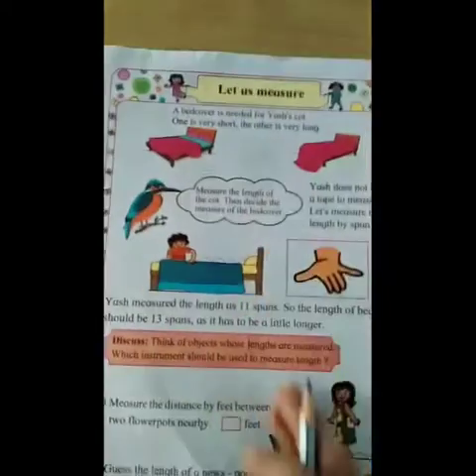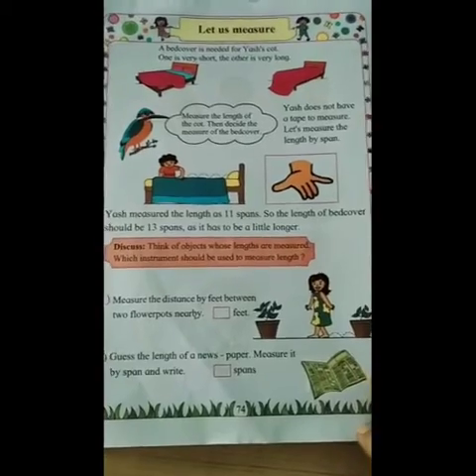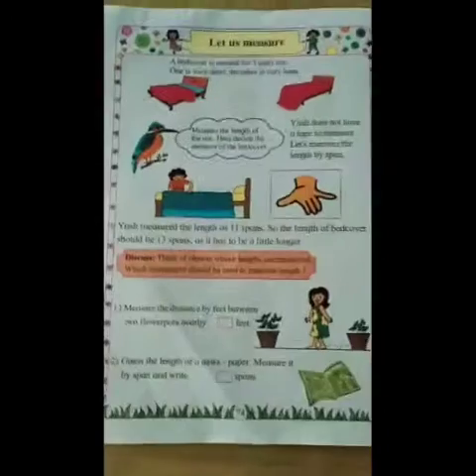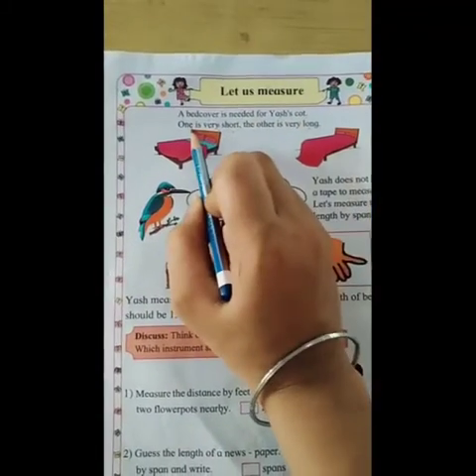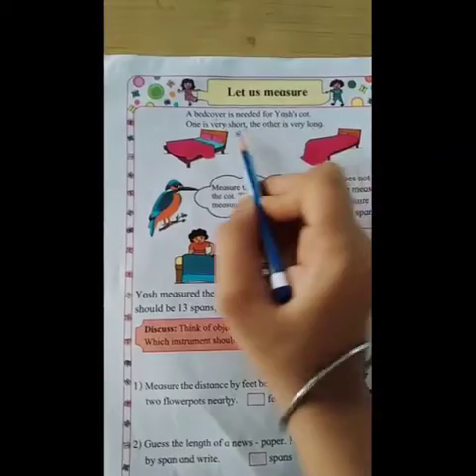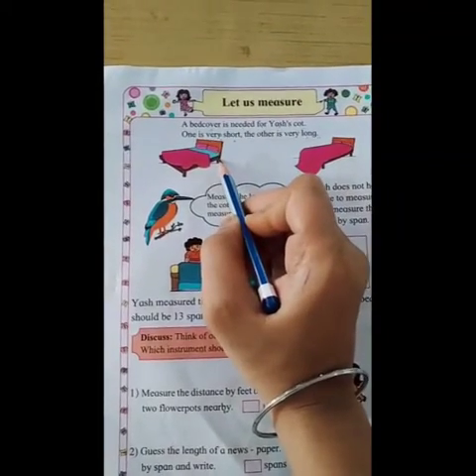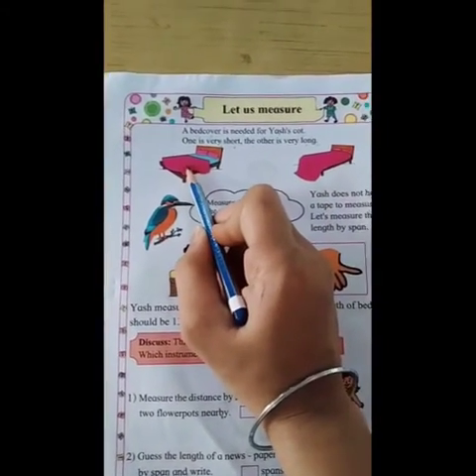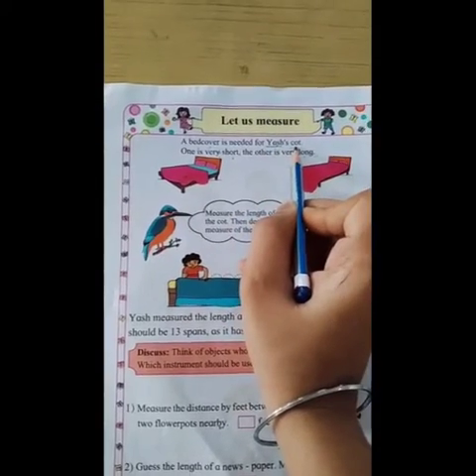Concept of next and Measuring for class 1st